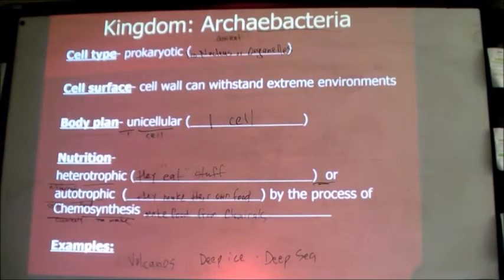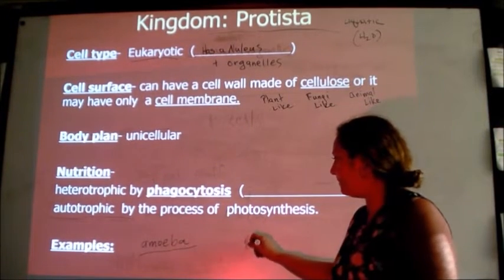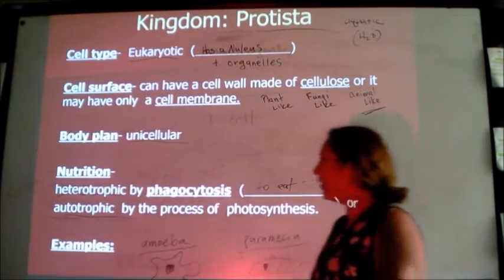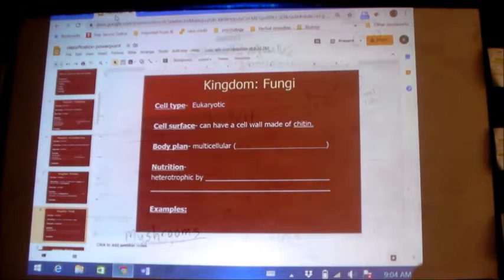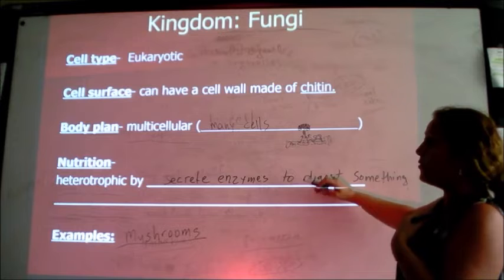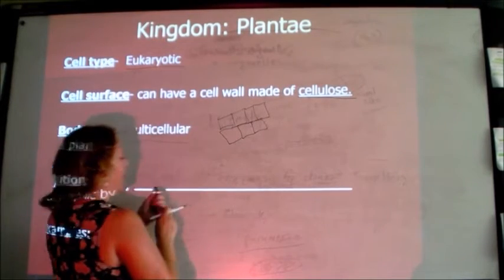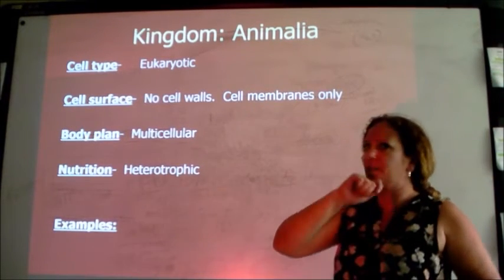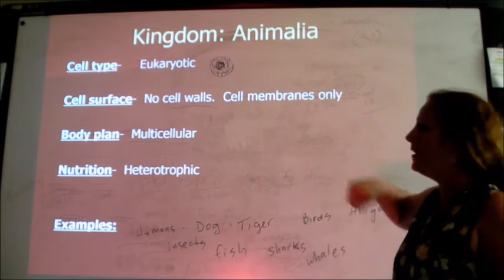Classification Part 1. 2 - 6 Kingdoms of life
This is part 1.2 of the classification video series.